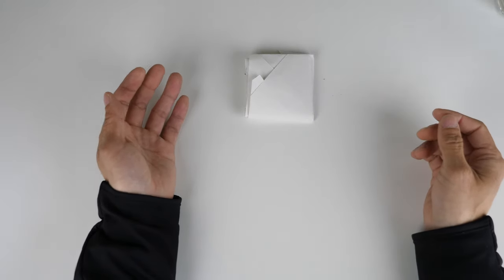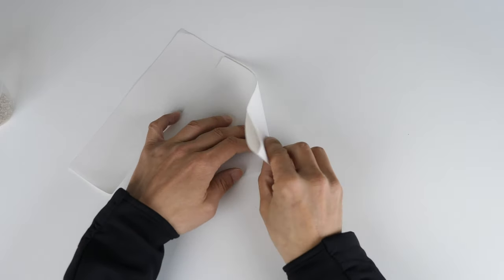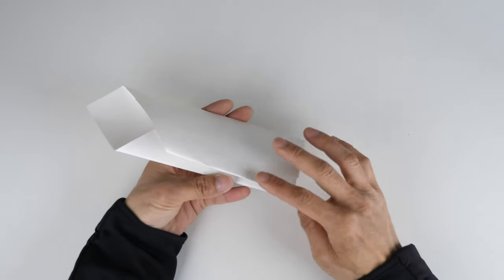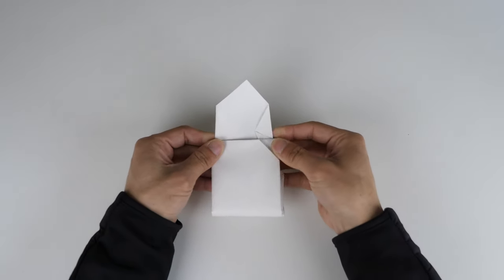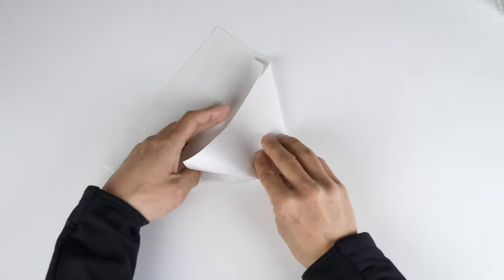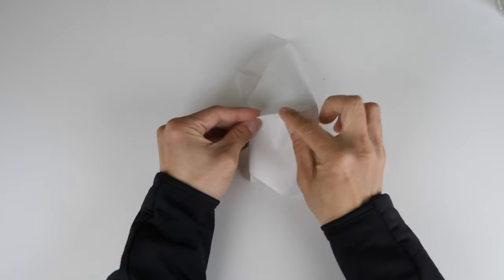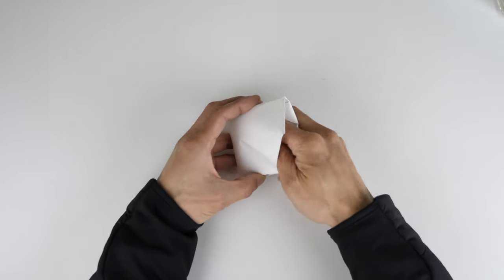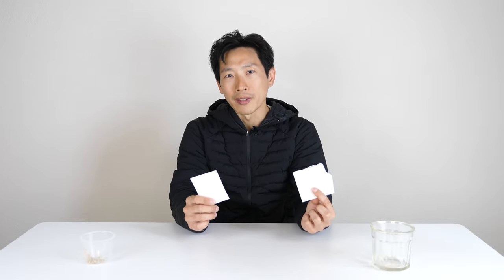Self Sealing Envelope with no Glue or Tape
This is how you wrap small parts up with one sheet of paper with no glue or tape. This is very useful in daily use to package up small parts, coffee grinds, nail clippings, or anything tiny that needs to be packaged. Try it! It's a time saver and avoids any kinds of plastic bags.